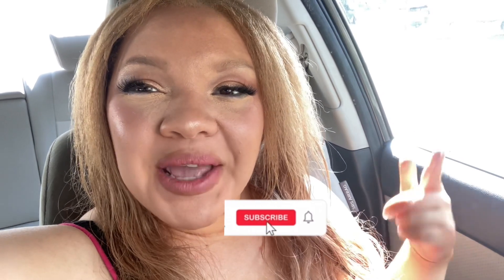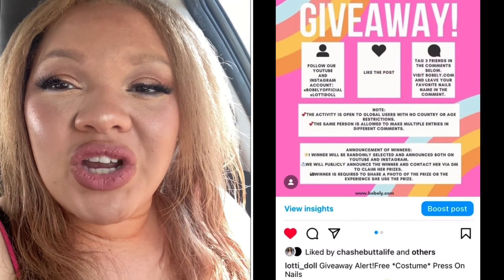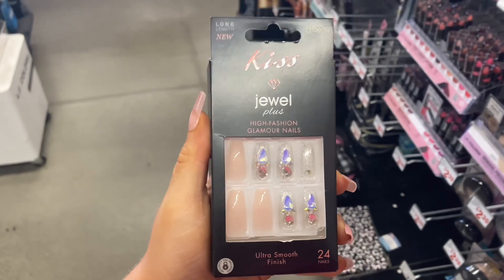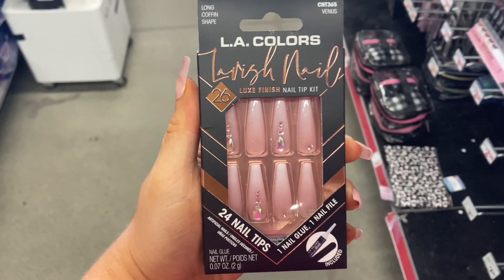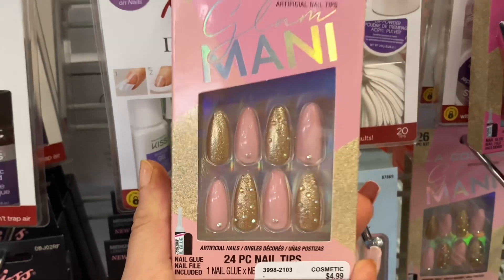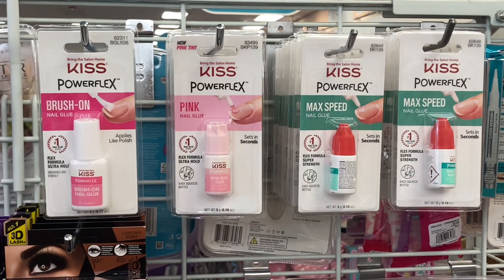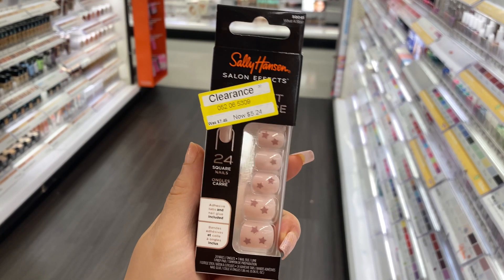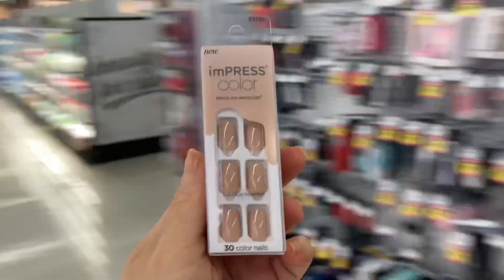New Press On Nail Haul Alert! 2024 | Salon-Quality Nails at Home with my Latest KISS Press On Nails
New ! Press on nail haul and Shop With Me!Best Gel Press On Nails | Nail Shopping Spree!
Get ready for the ultimate press-on nail shopping experience! From trendy designs to affordable prices, this haul is a must-watch for anyone looking to elevate their at-home manicure game.

Product link:

Amazon Store Fromt

lottidoll12 on all products
lottidoll20 on all press-on nails

Press on nail haul from shein with gel press on nails then we're going press on nail shopping at Citi trends for kiss press on nails and new brands' hidden gems press on nails you will love to see.

I'm Lotti! On my channel you will do  Press on nail hauls, clothing hauls, shop with me, makeup hauls, and how to be a baddie on a budget!

If you are new to The doll squad, I’m happy you clicked on my Video! Hopefully, you enjoyed the video!

🎬SUGGESTED VIDEOS
Don't forget to watch 📽 My other videos. Please check them out :

 • Shop With Me fFor Press On Nails!Nail Haul

 • Bobley Press On Nails